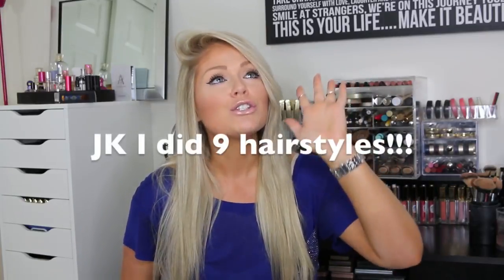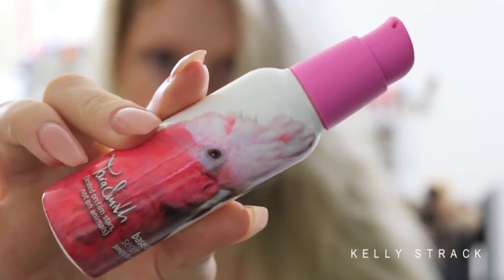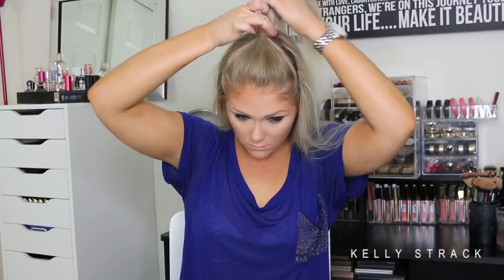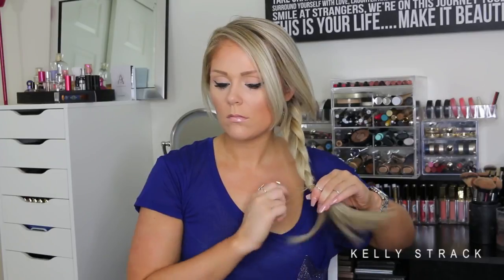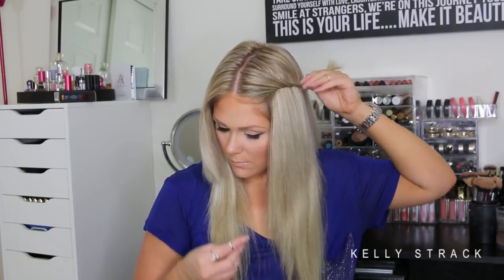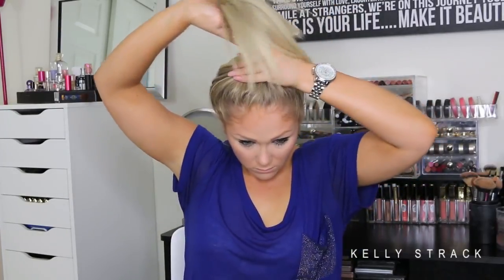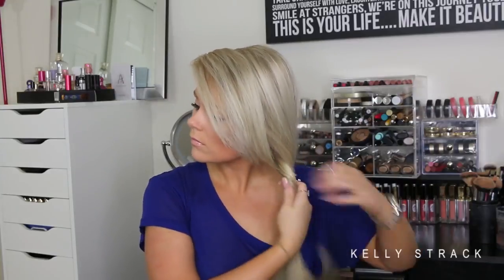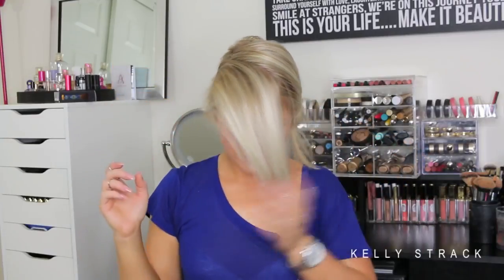Makeup Collection - 9 Back To School Heatless Hairstyles